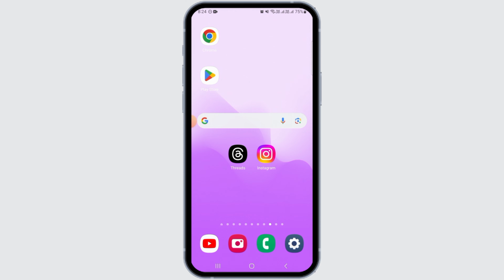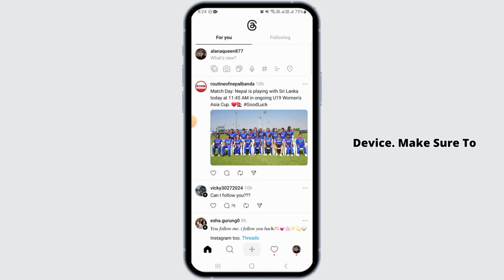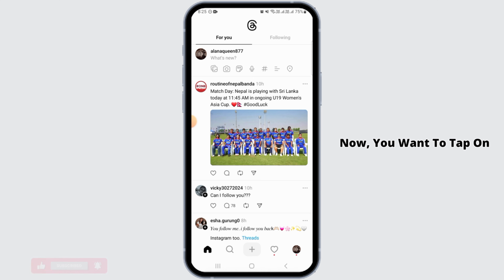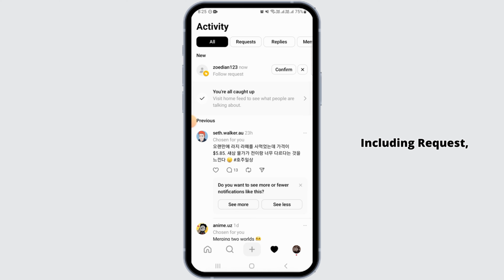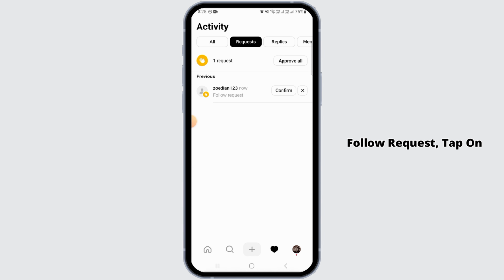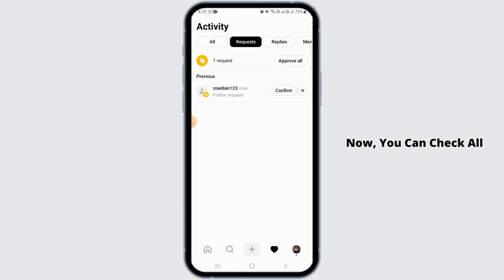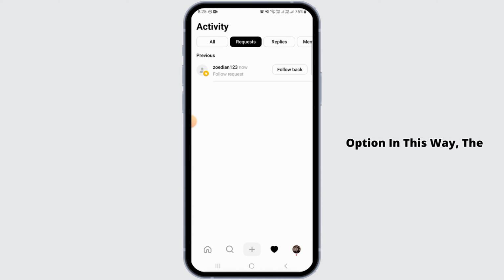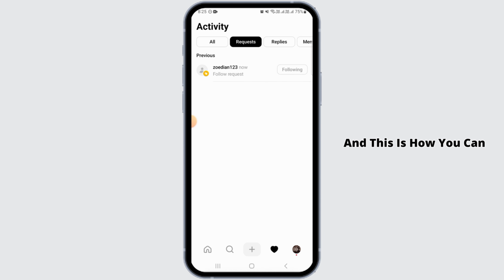How to Find Follow Requests on Threads App | Threads App Guide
Learn how to find follow requests on the Threads app with this simple and straightforward guide! Whether you're new to the platform or looking to manage your follow requests more efficiently, this step-by-step tutorial will help you locate and handle incoming requests with ease. Perfect for growing your network and staying connected in 2025!